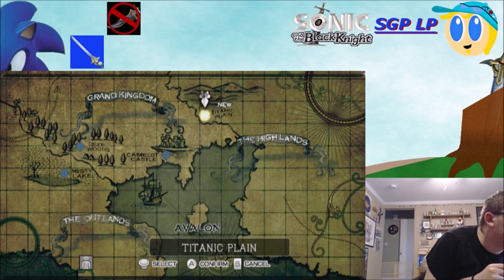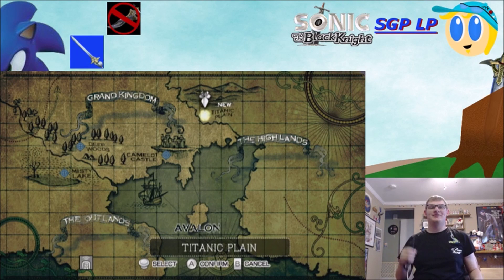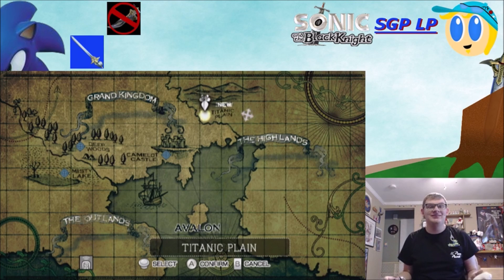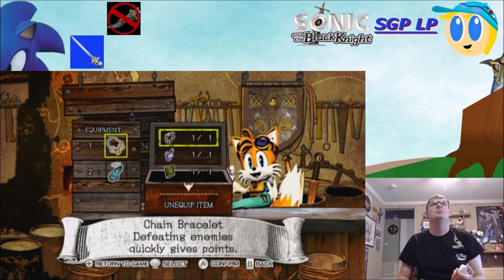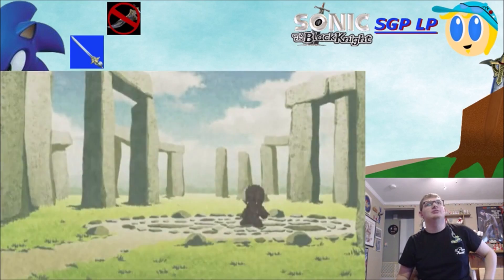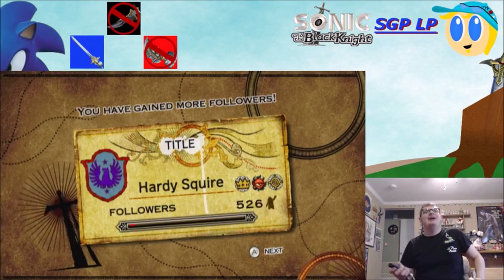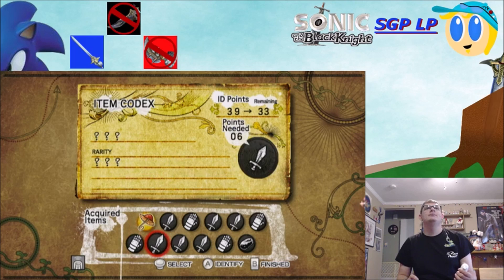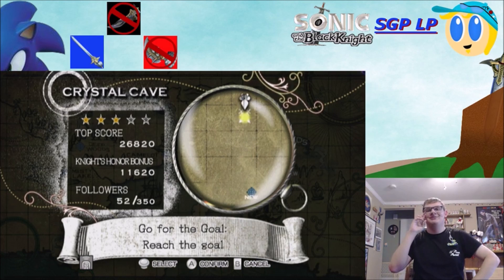Sonic and the Black Knight Ep 6 Knock Knock It's Trouble